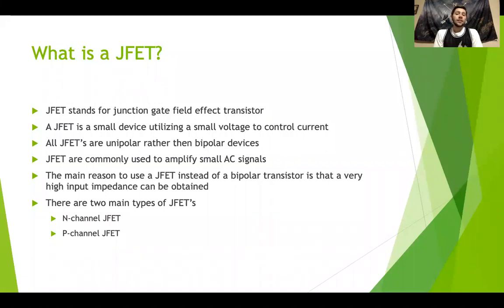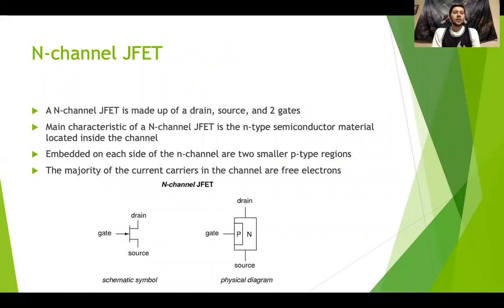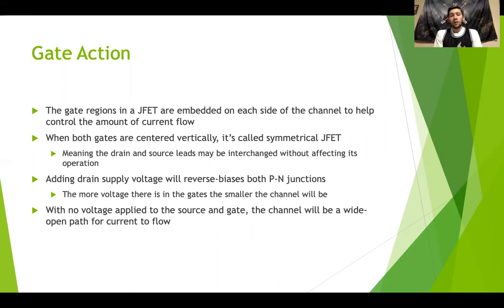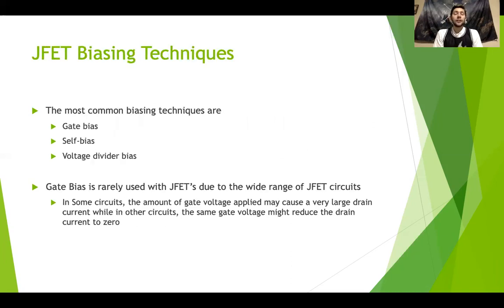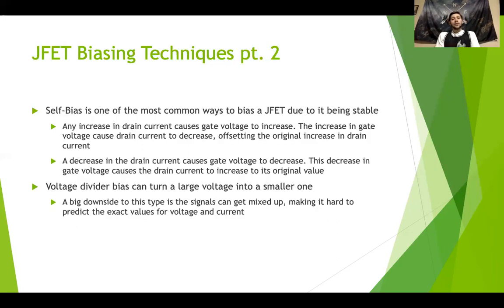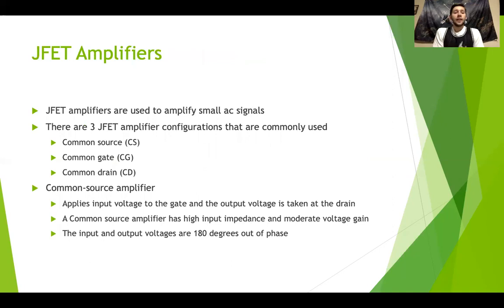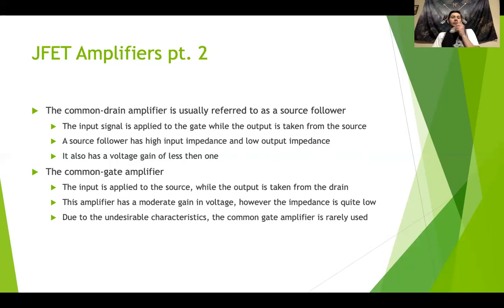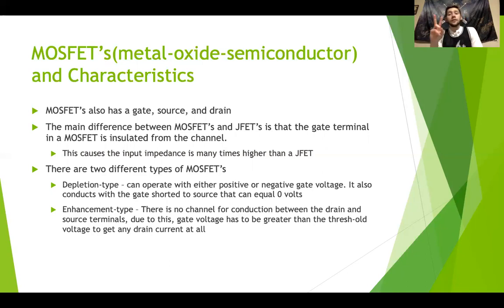Field Effect Transistors/Final